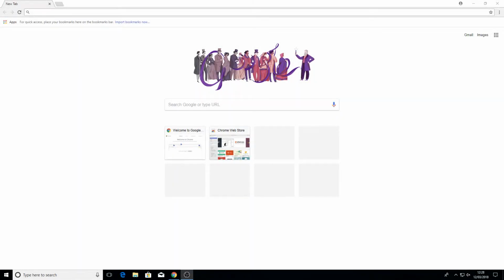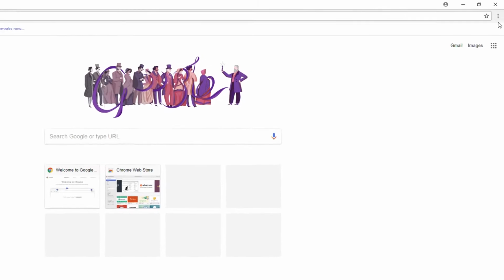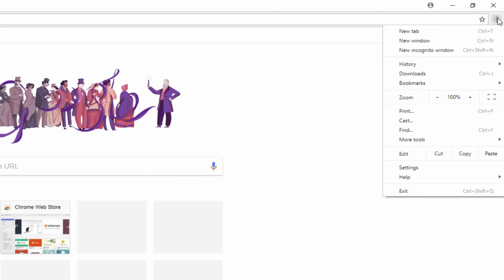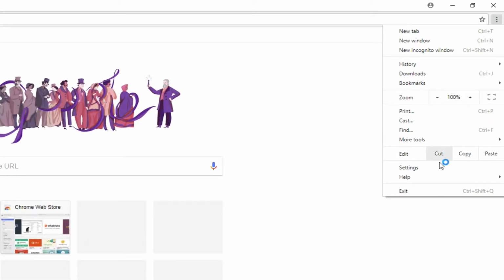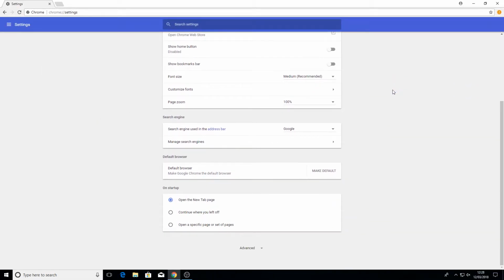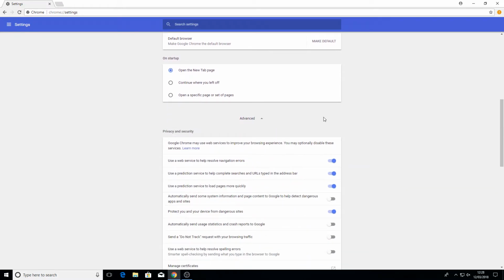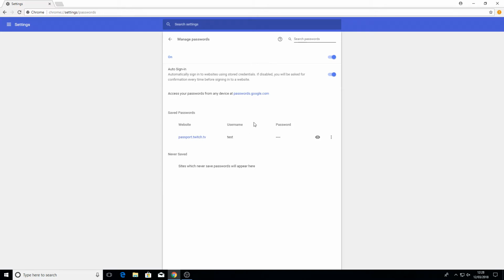How To Show Your Google Chrome Logins and Passwords Tutorial | Recover Saved Passwords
In this Windows Tutorial I will be showing you how to view your logins and passwords for any websites you have saved your login details for using Chrome password manager.